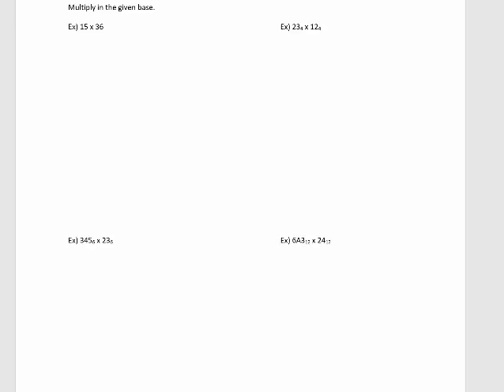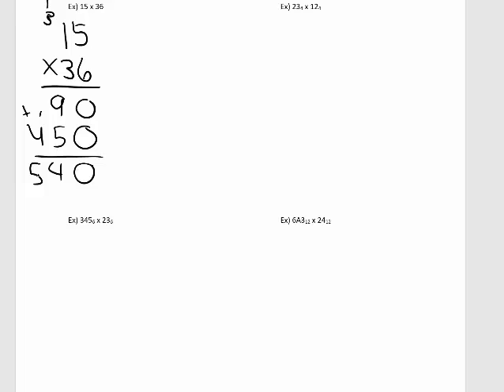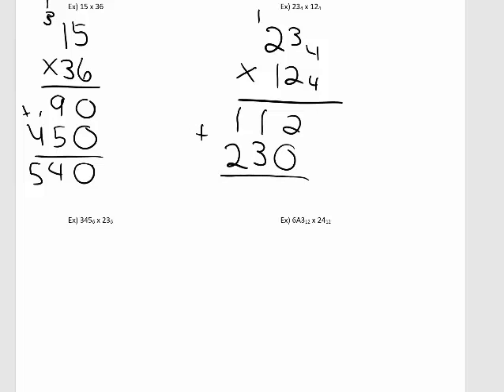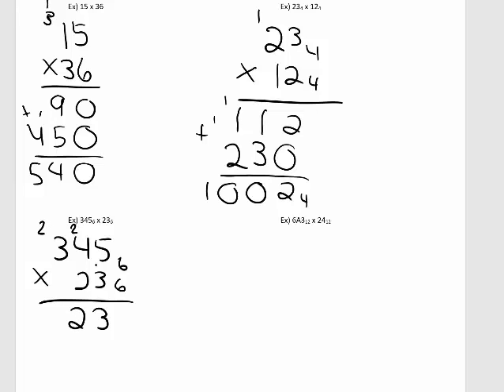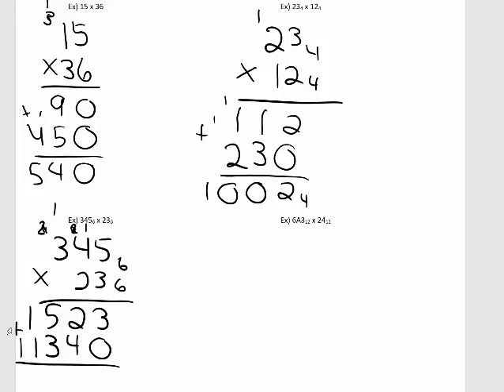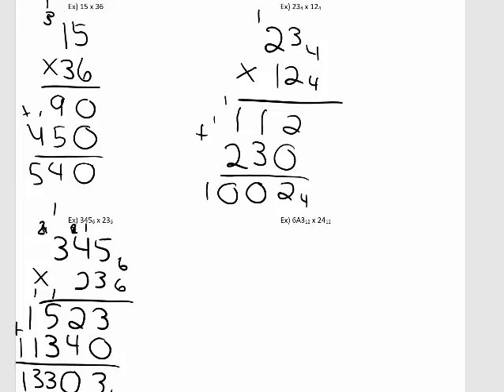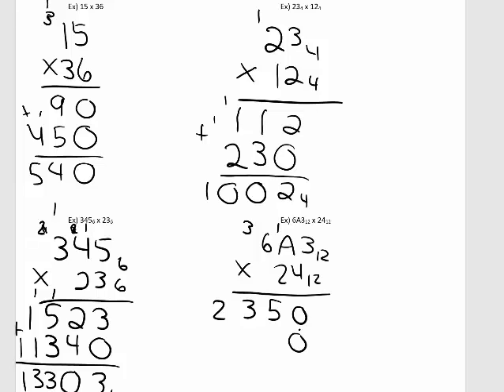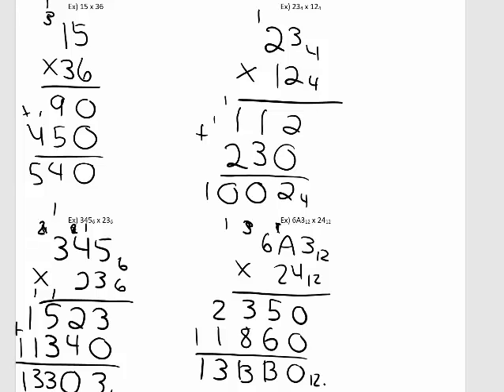Multiplying in other bases